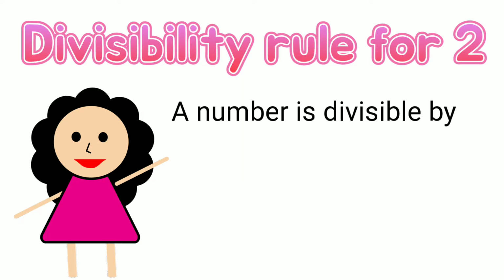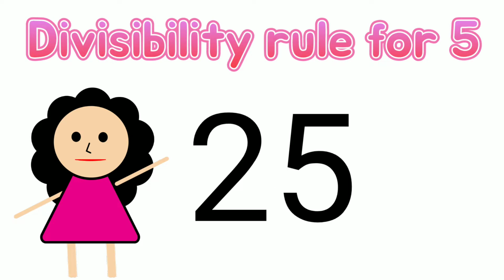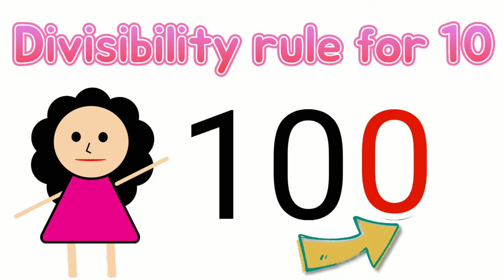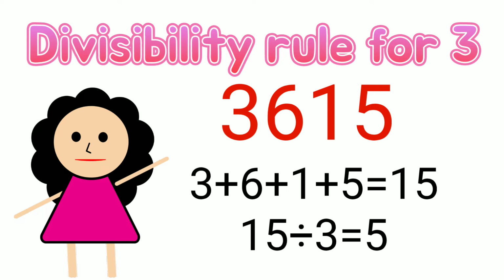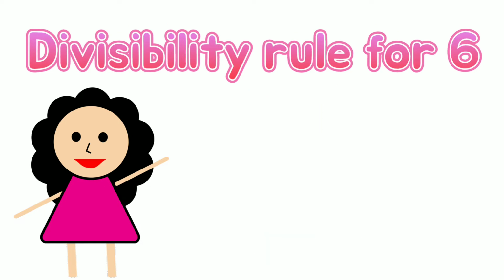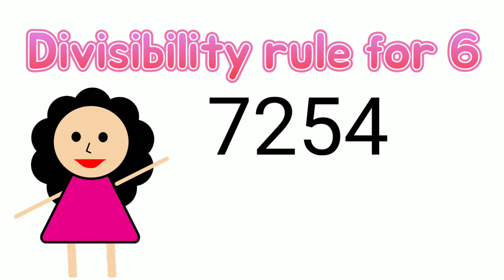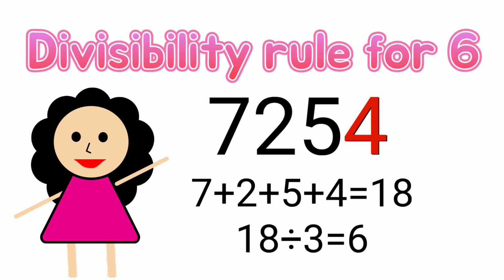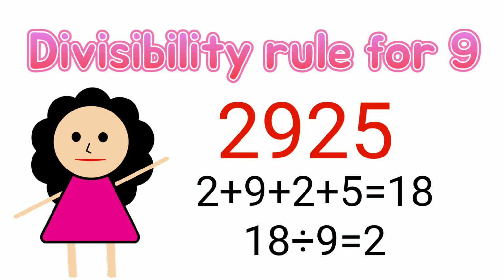MATH5-Divisibility rules for 2,5,10,3,6,9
makes math easy,
educational video